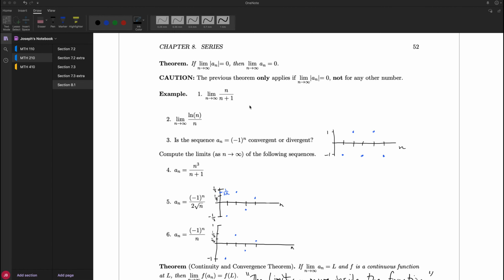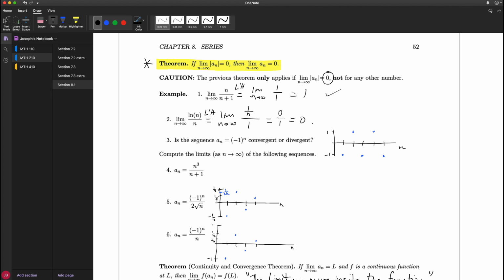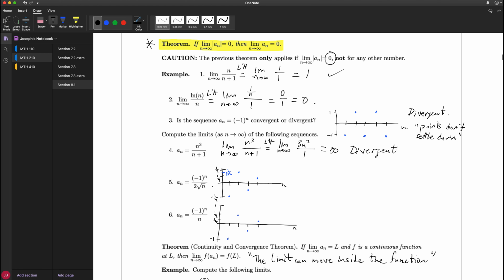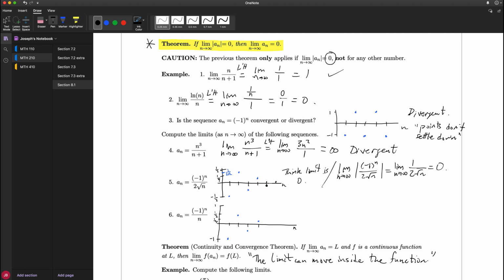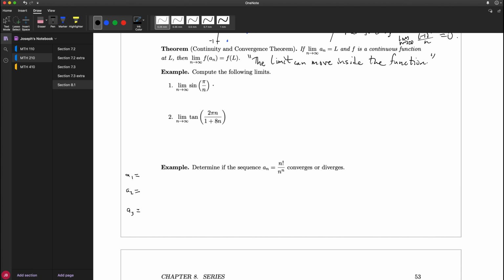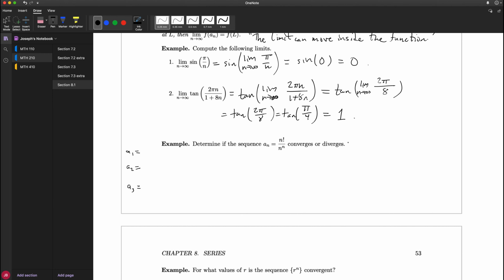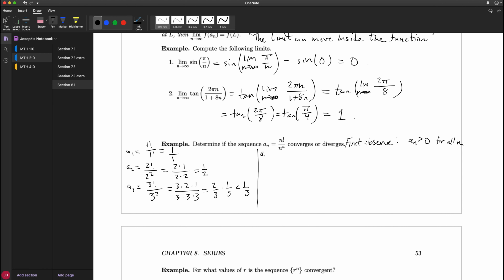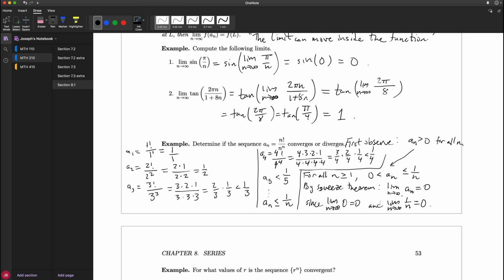MTH 210 Section 8.1 part 2